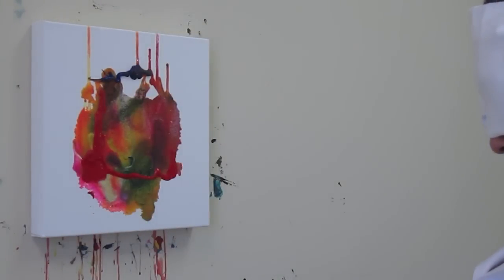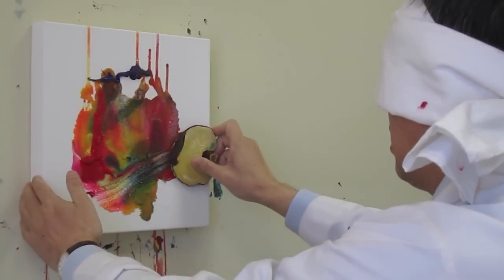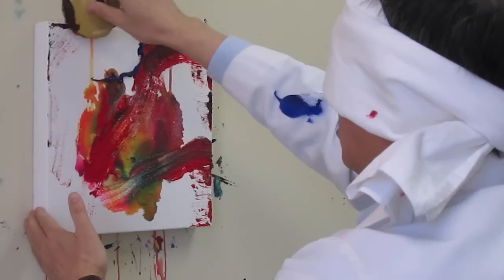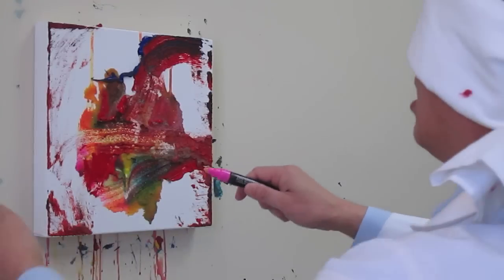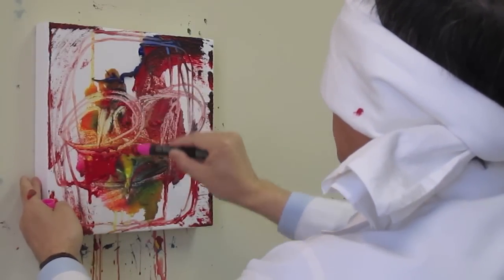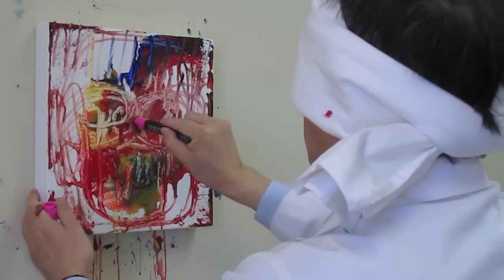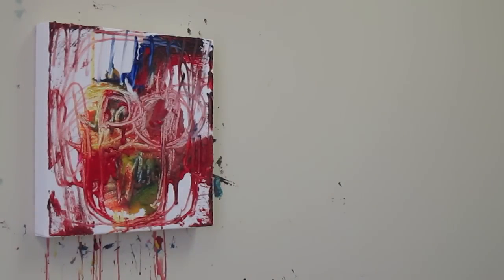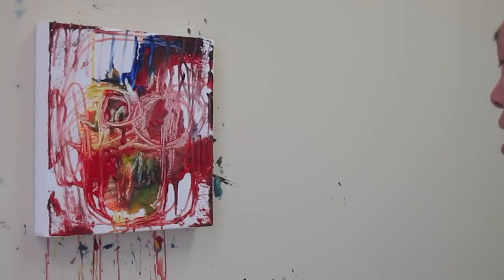Master Of Tao-Blindfold Art Medicine Movement #200 - Fernando Luis Alvarez Gallery